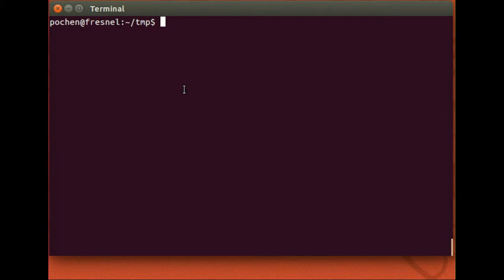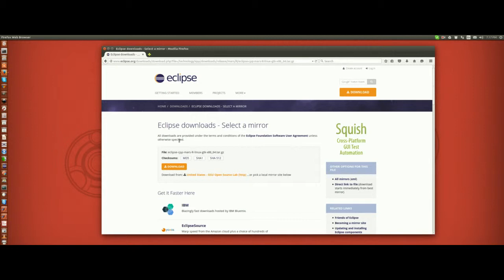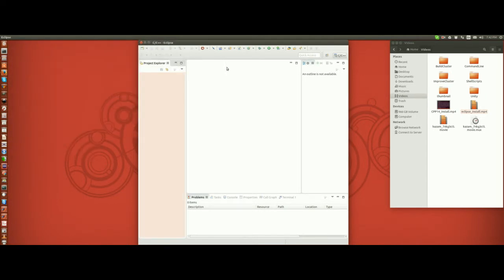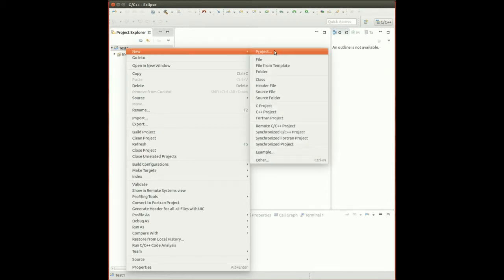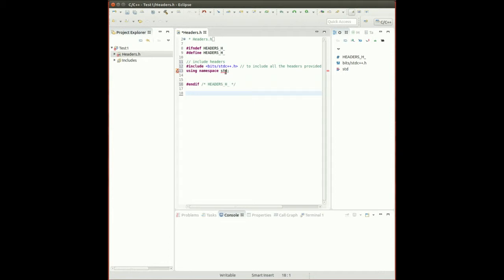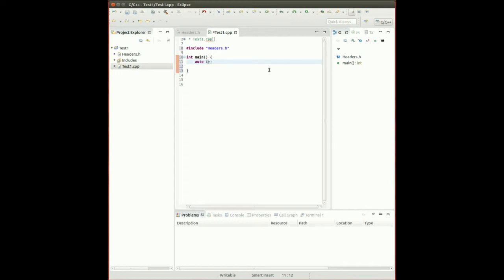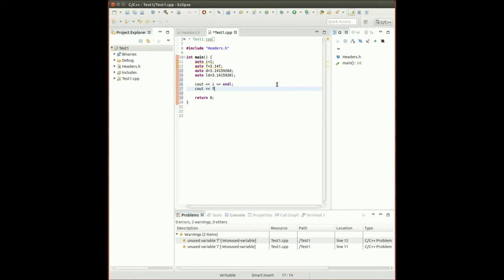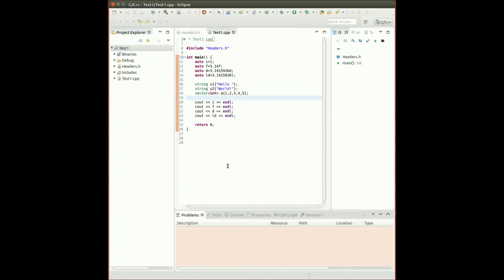C++ by examples (1)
This tutorial is about C++ and object-oriented programming.